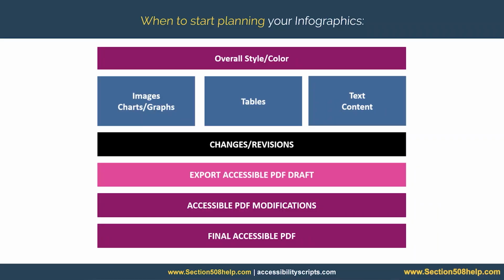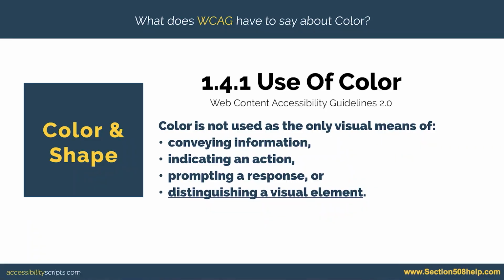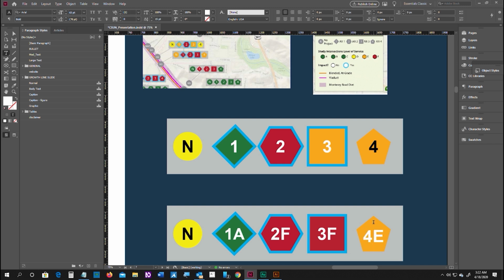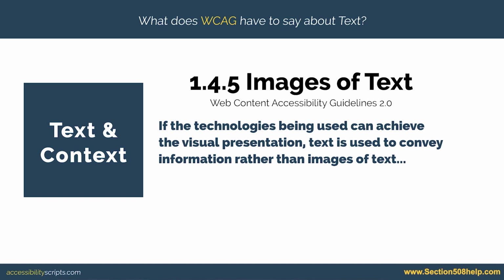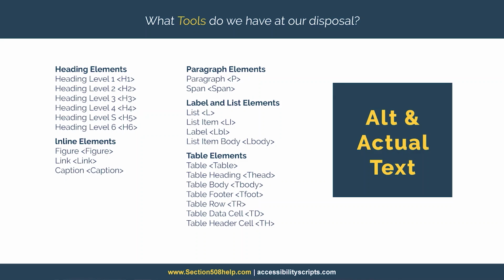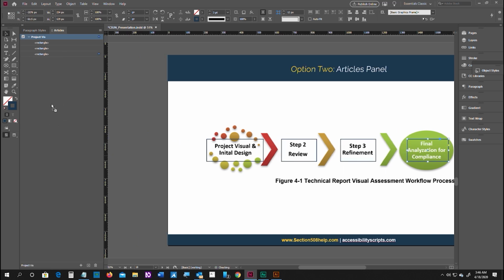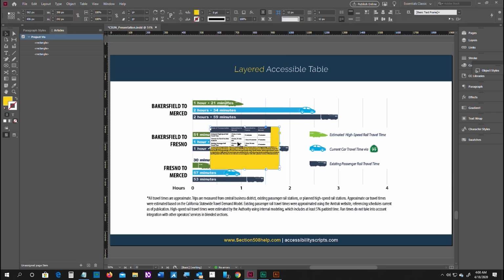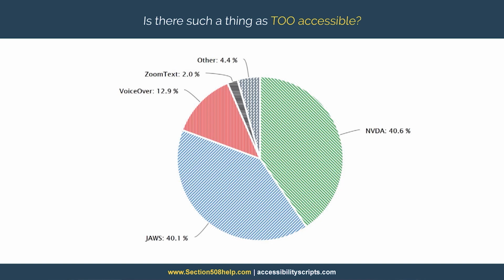Beyond Alt-Text: Advanced Adobe InDesign Techniques for more Accessible Infographics - Dax Castro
From Day 1 of A Future Date